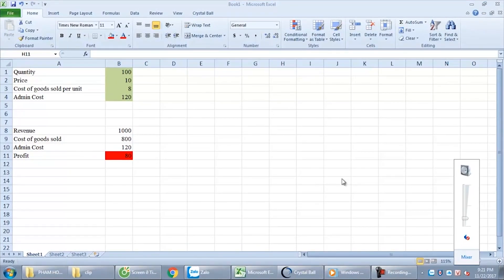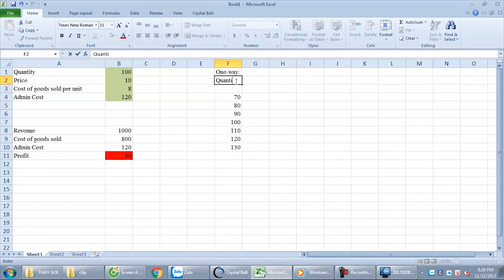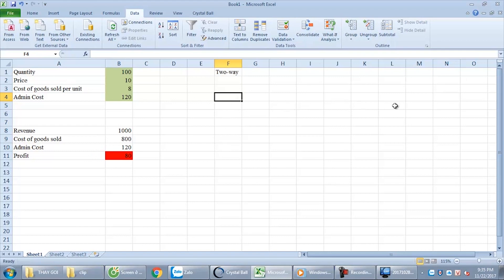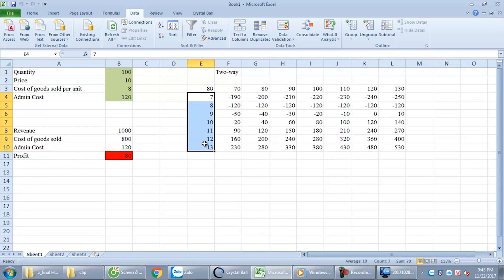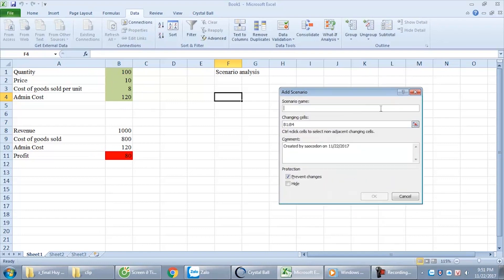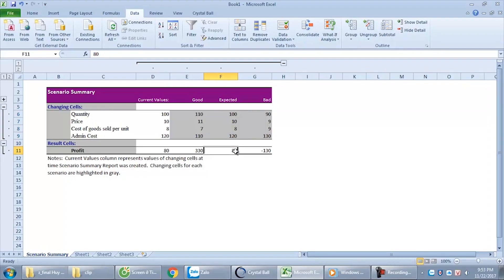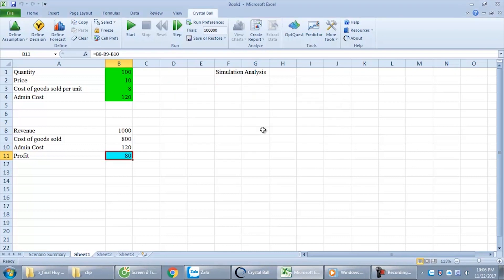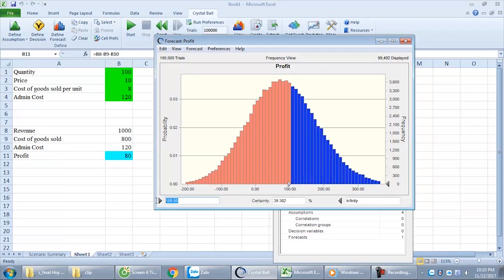✅ Estimate the risk of project by sensitivity, scenario, Crystal Ball emulation analysis tutorial